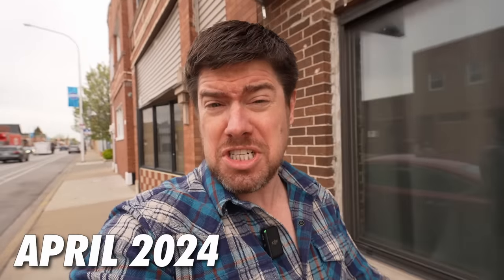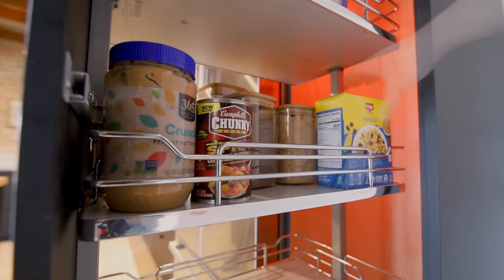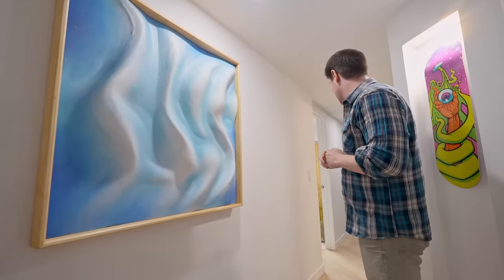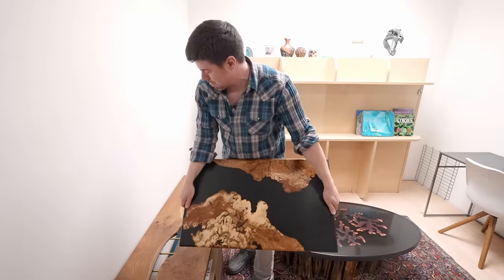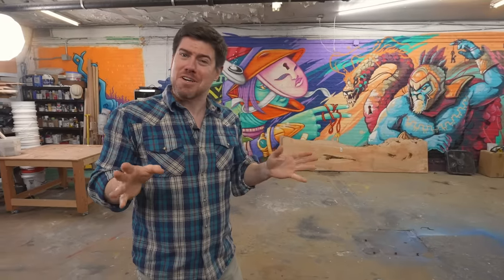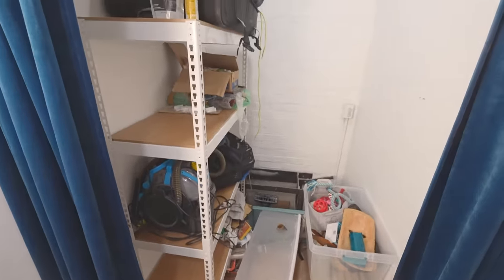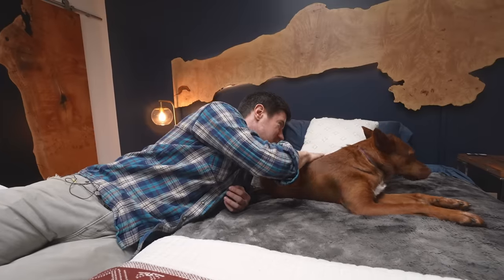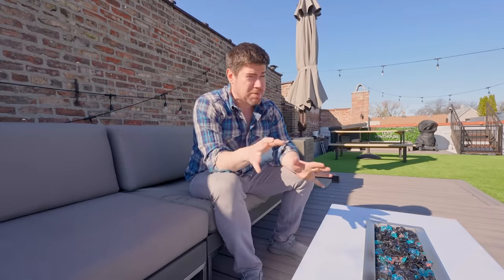The FINAL Tour (ep. 50) ... Abandoned Building to Dream Home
The renovation of building is finally done and ready to reveal to all of you...so let's tour the (formerly) abandoned building!

In this full abandoned building renovation tour, I'm revealing the renovation resoluts of 4 years of hard work, converting this abandoned building in Chicago, into my dream home and workshop.  For the regular viewers, there is a ton of new footage and reveals you haven't seen before, including dramatic makeovers of the primary bedroom an the studio/office.   You won't want to miss this one.  I also discuss plans for the channel, now that the renovation is done.